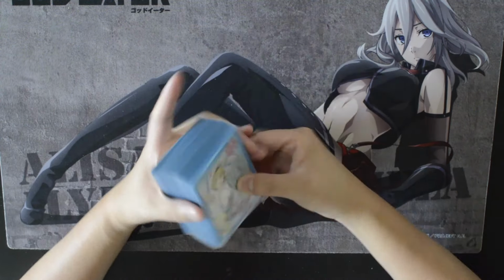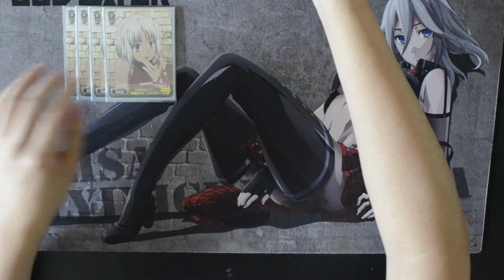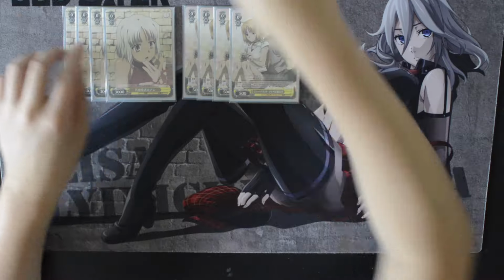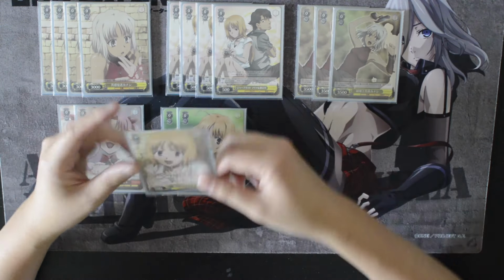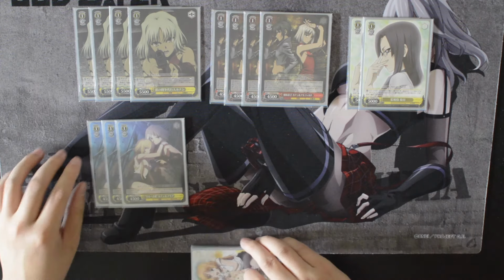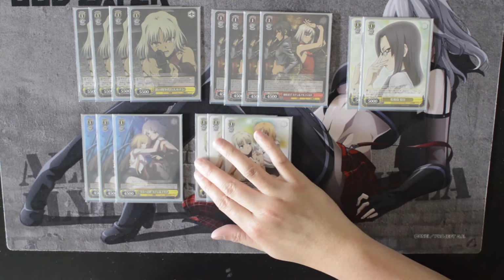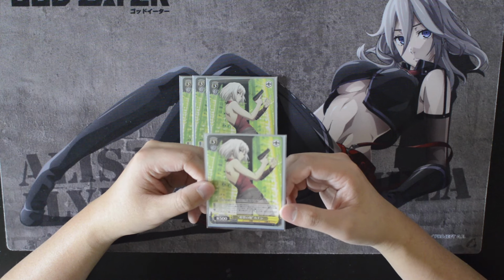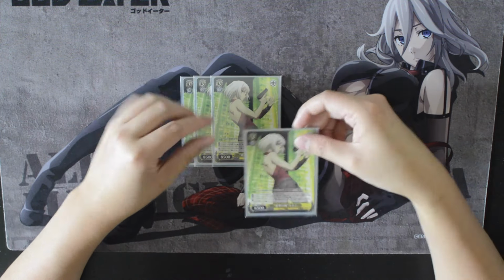Weiss Schwarz - Throwback Deck Tech: Canaan (YR)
Throwback deck techs feature decks that do not see much play in today's meta due to their power, dated abilities, or scarcity. Nonetheless it's sometimes fun to see these old decks so today we have Canaan!